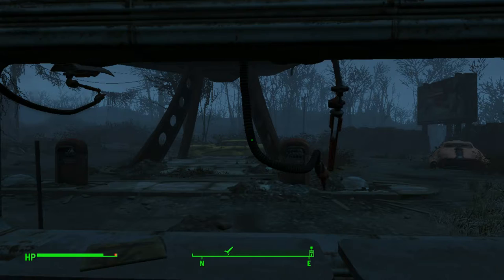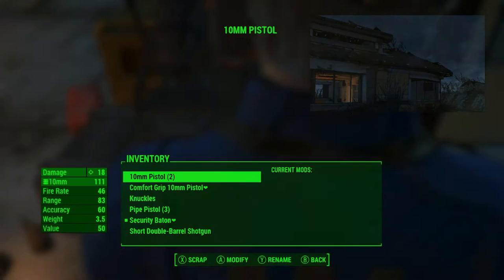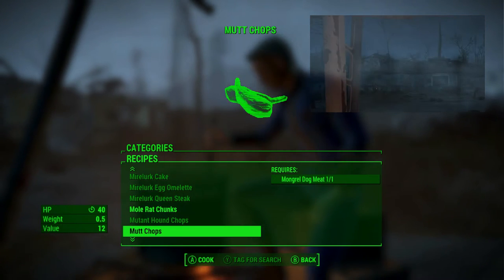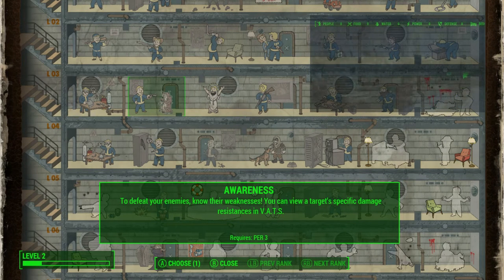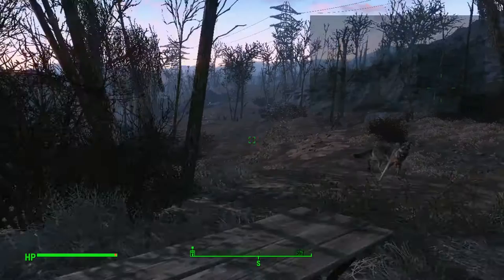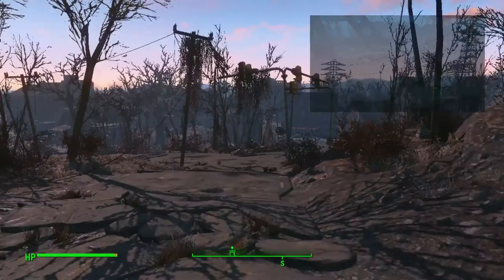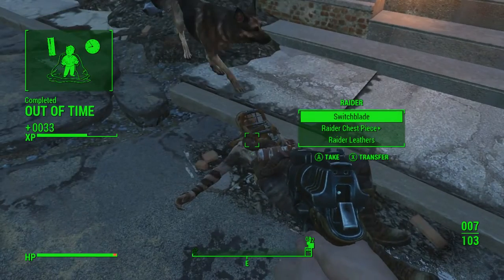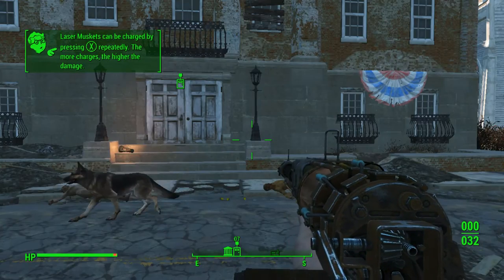Fallout 4 ~ Episode 3: The Red Rocket & Concord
Here we go, I hop on the bandwagon with this amazing new game! I hope you enjoy this series!

- Sharlenwar
Recorded On: Nov 18th, 2015

You’re S.P.E.C.I.A.L!